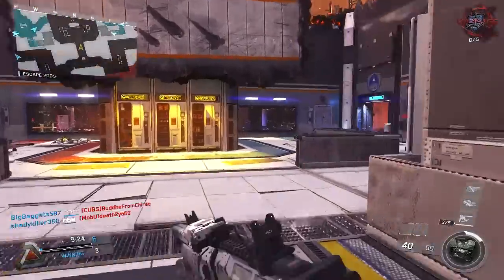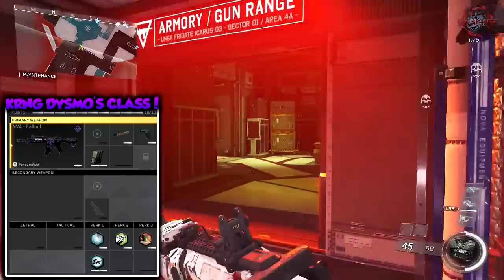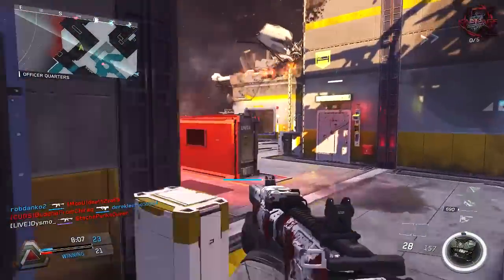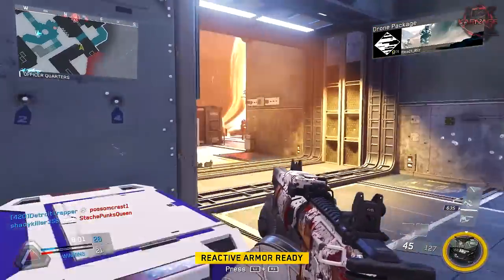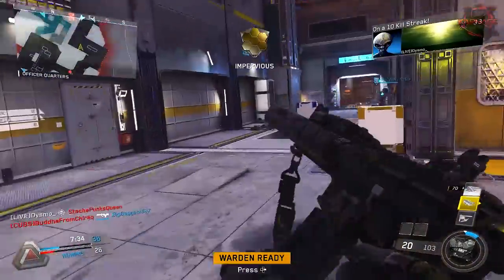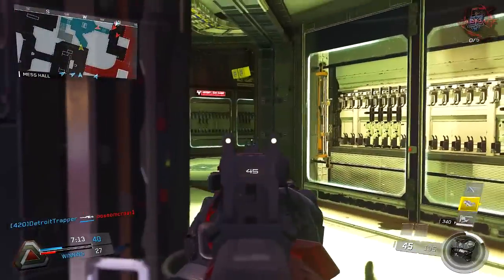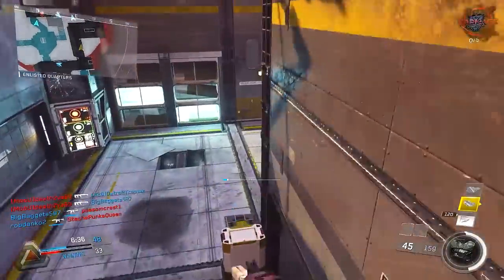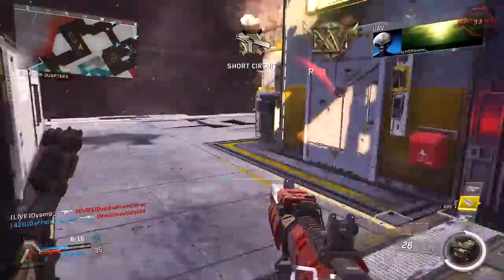INCREDIBLE NEW CHANGING CAMO "DE-ATOMIZER STRIKE" GAMEPLAY! (COD IW Blood "Jam Camo" DLC)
500 LIKES?! - INCREDIBLE NEW CHANGING CAMO "DE-ATOMIZER STRIKE" GAMEPLAY! (COD IW Blood "Jam Camo" DLC)